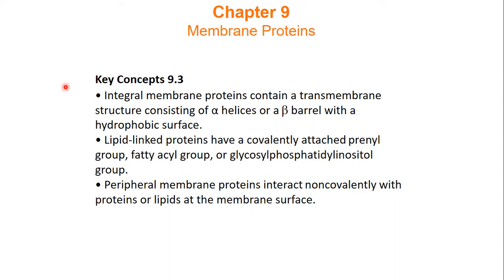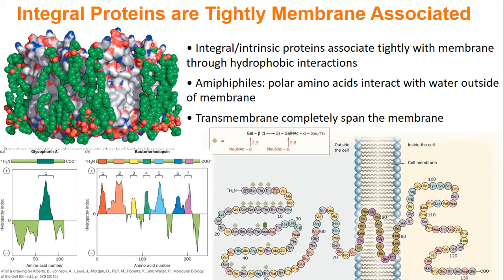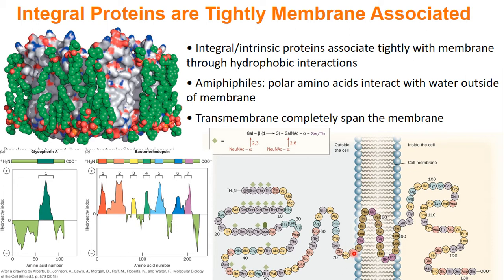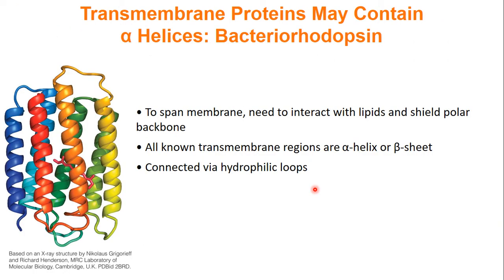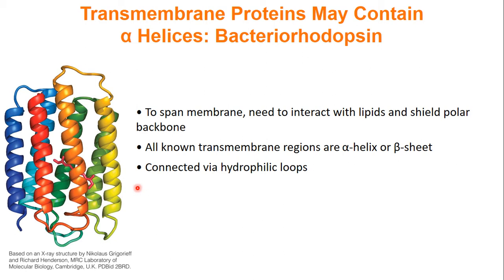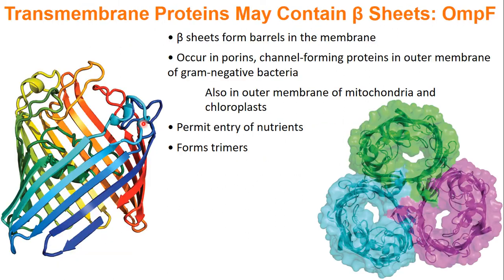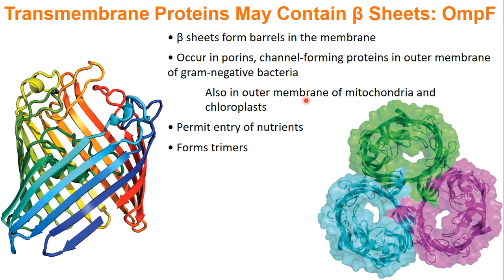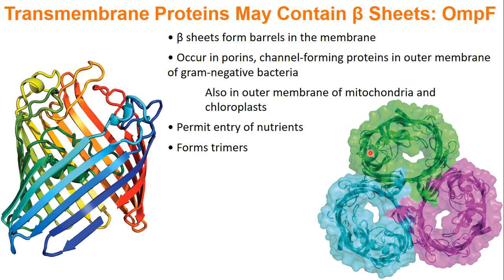052 Chap9 Sect3 Part1